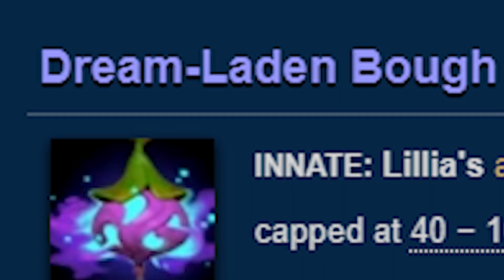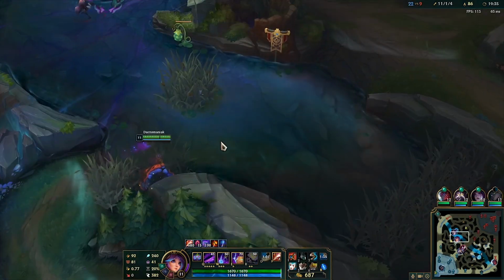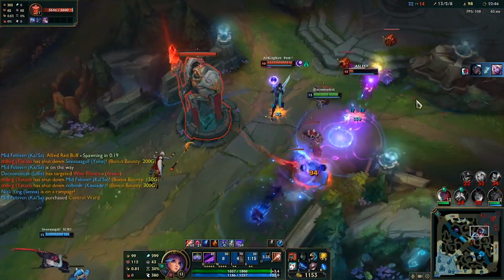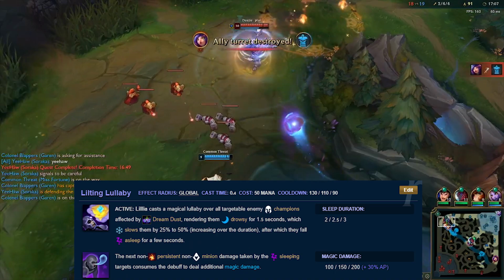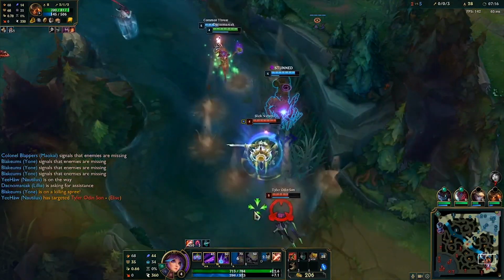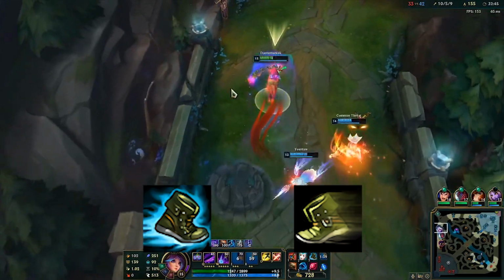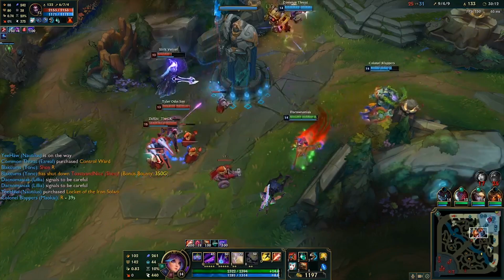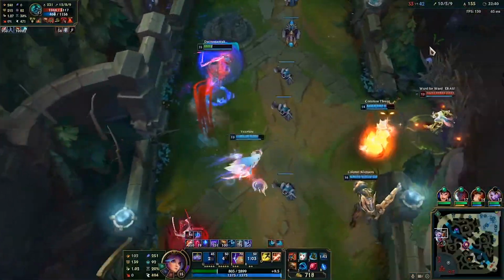The ULTIMATE Lillia Guide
Eep!